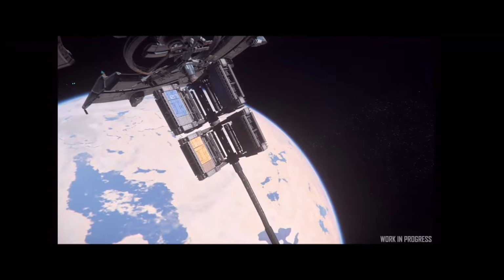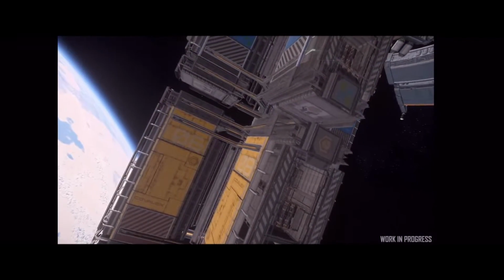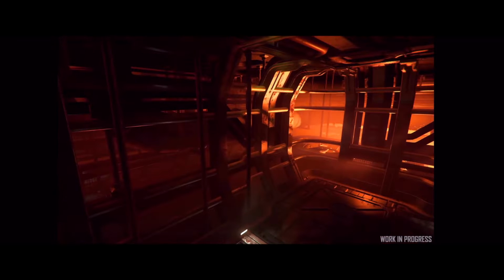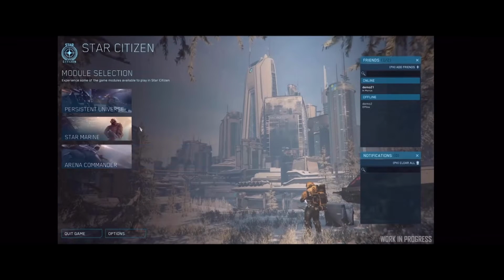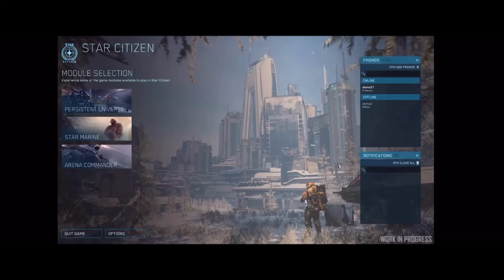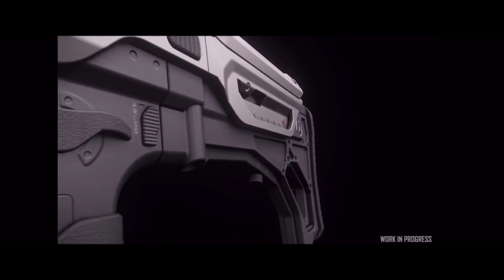Inside Star Citizen - September 24, 2020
This week's Inside Star Citizen was full of goodies.  We have a lot of info in one little video.  They pretty much talk about most of the features we will be getting in the upcoming patch.  We take a closer look at the Cargo Decks being added, and then the video finishes up with a montage of sorts talking about many of the other interesting features being brought into the verse!